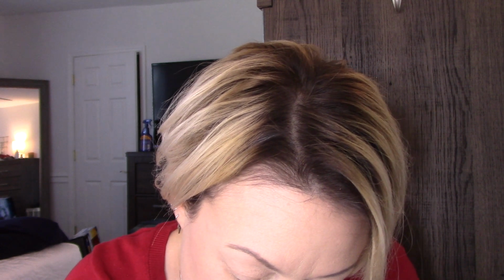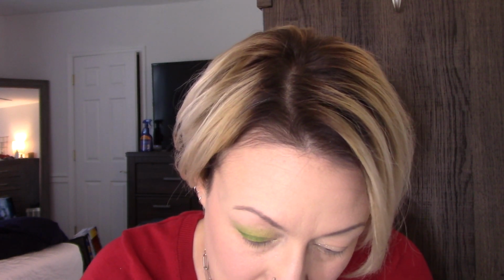Grinch-Inspired Green Eye Makeup Tutorial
Hey beauties!!

So today we're doing a very festive and spirited Christmas makeup look.  I'll list the products below and I hope you're having a wonderful holiday!

Featured products

Hocus Pocus 2 Palette by Colourpop

Colourpop Liquid Eyeliner

If you like beauty and family content, consider following me!